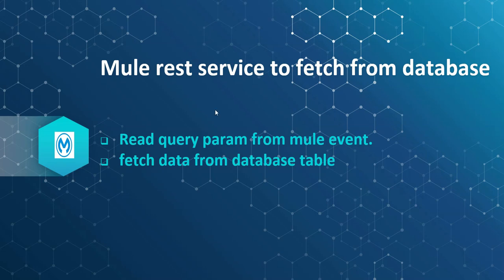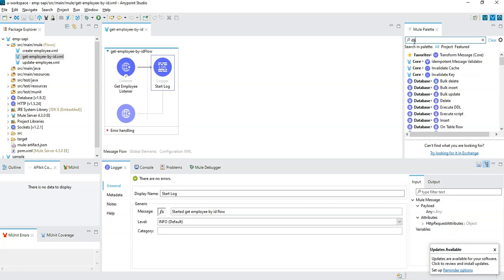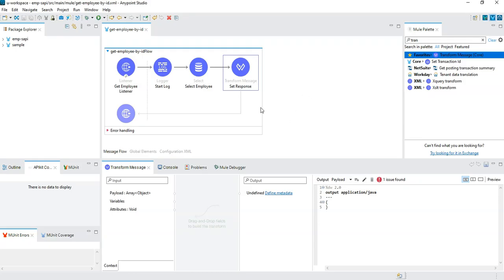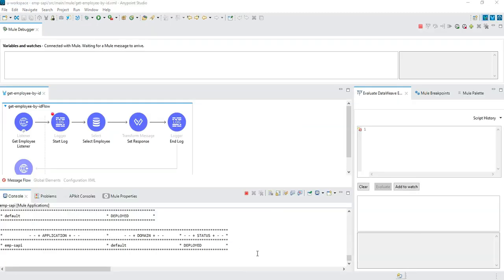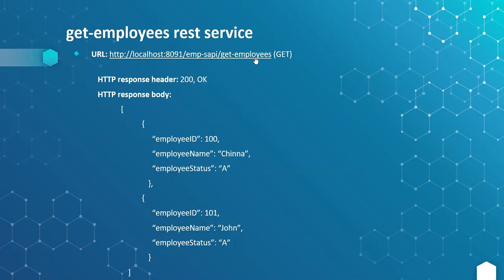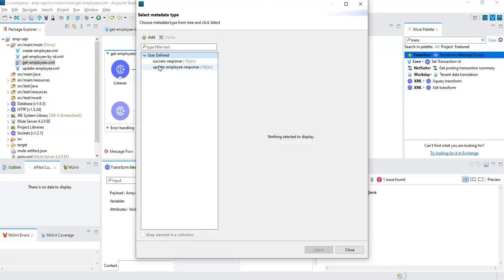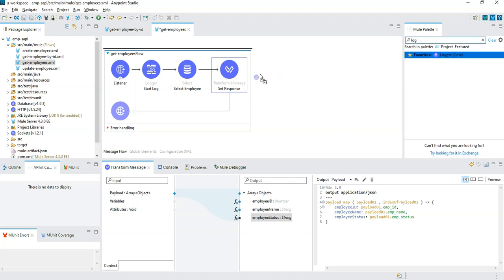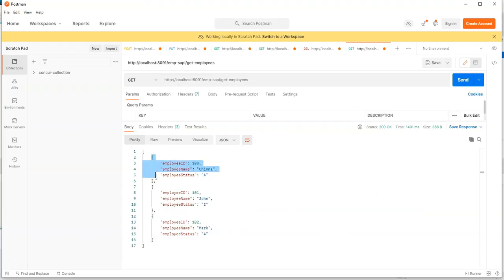Session-29 || MuleSoft || Latest || REST API - fetch records from database using query parameter